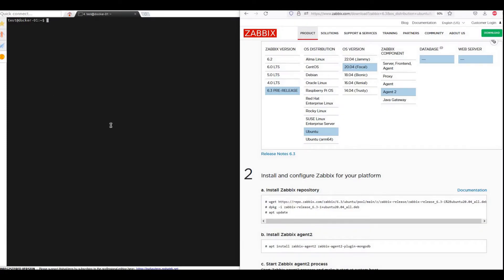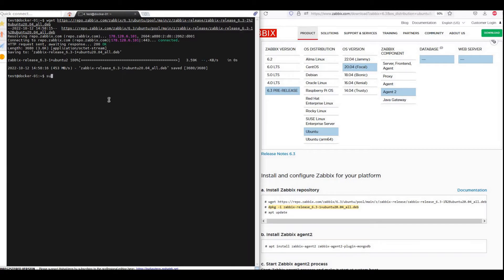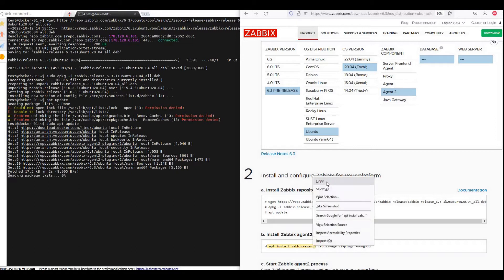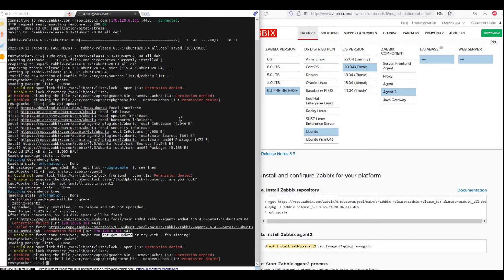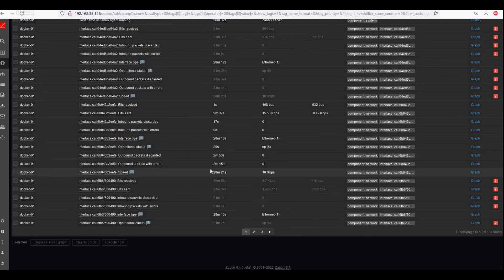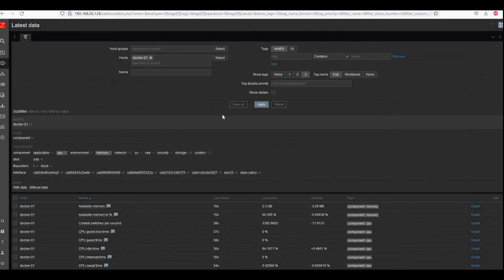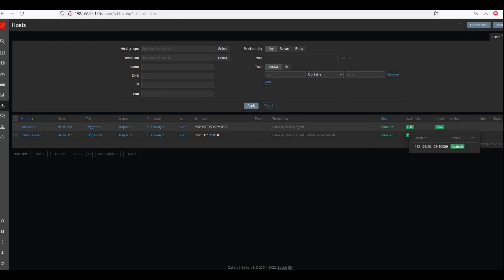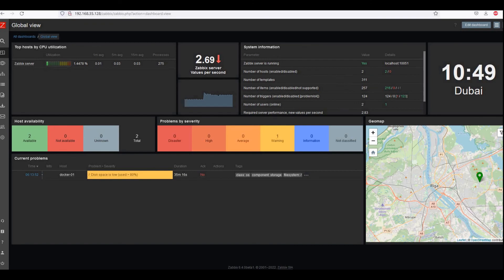Zabbix Agent2 Install | Monitor ubuntu 20.04 in Zabbix 6.4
How to install zabbix-agen2 on ubuntu20 linux server and then adding this server to zabbix 6.4 beta server for monitoring.